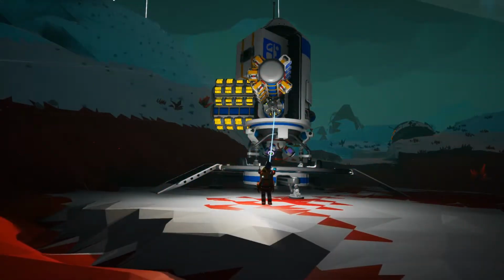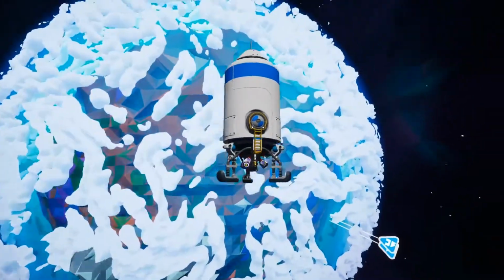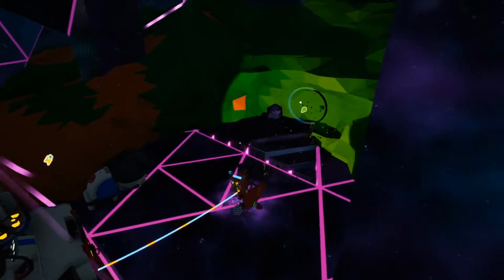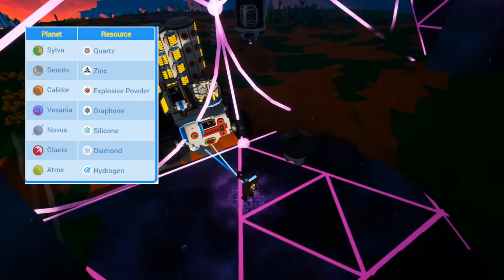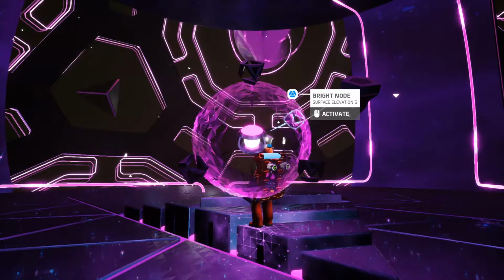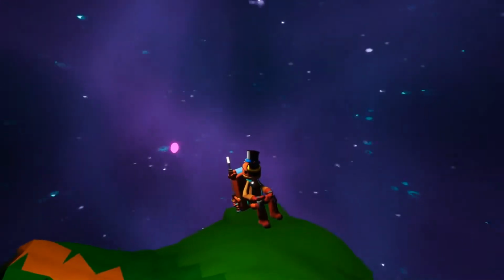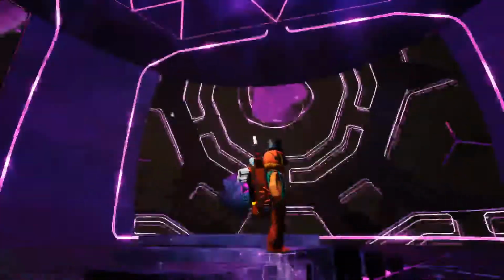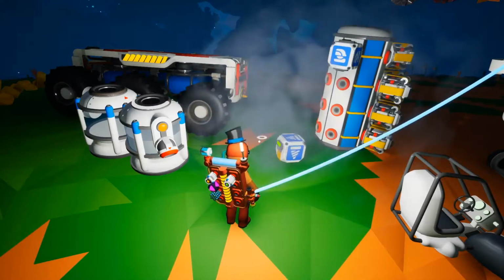Astroneer Episode We Unlock A Planet!